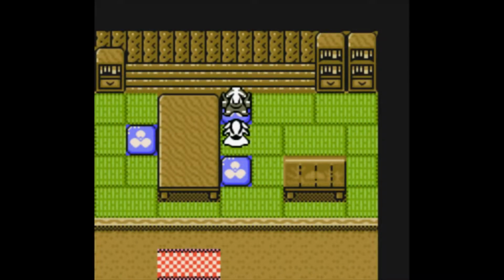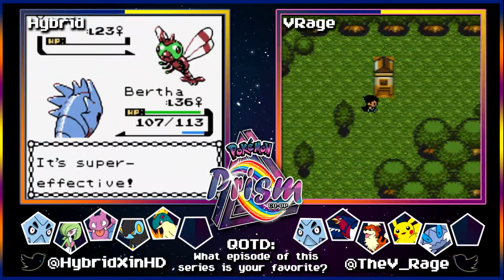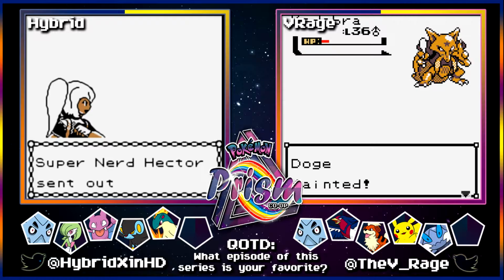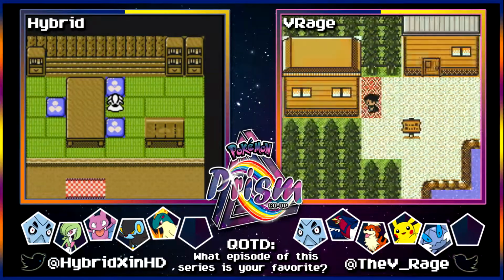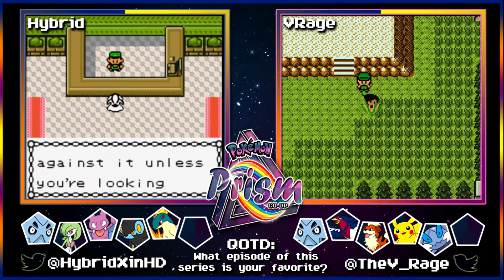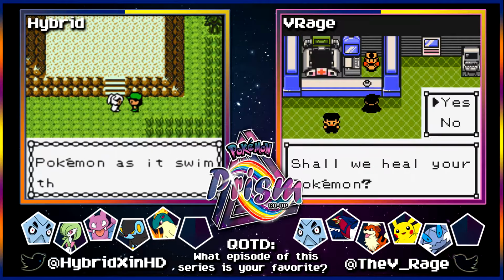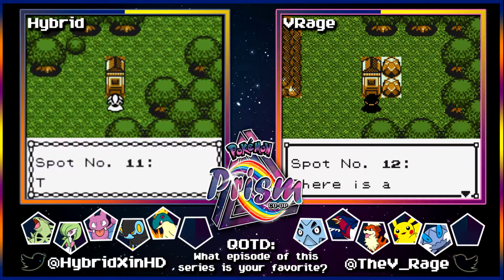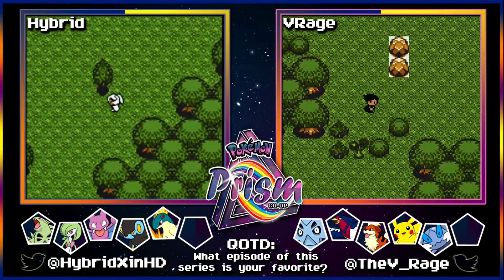Pokemon Prism Co-Op with HybridXinHD Ep: 12 Onyx-pected Pokemon!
Hey everyone! Welcome to the newest LP on the channel! This is a co-op of Prism that I am doing with Hybrid!  I hope you enjoy this awesome new adventure!